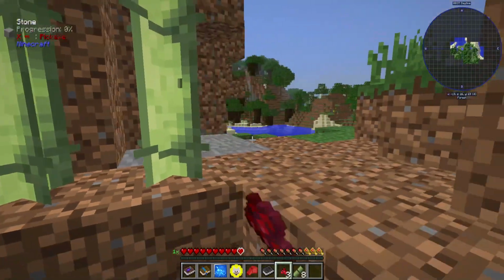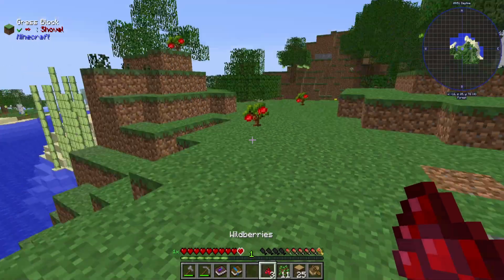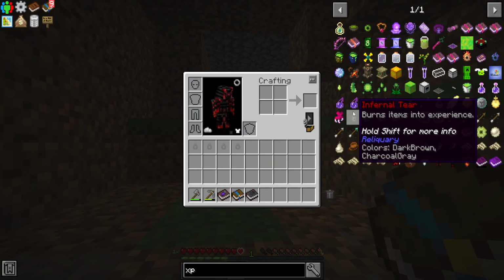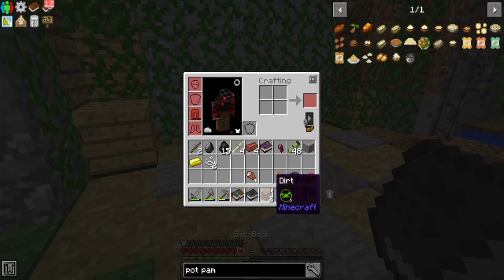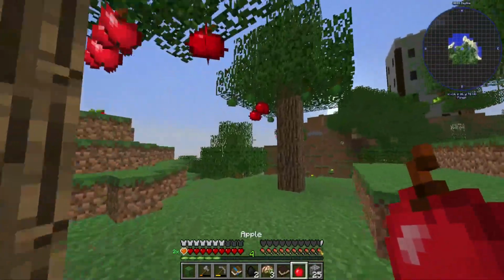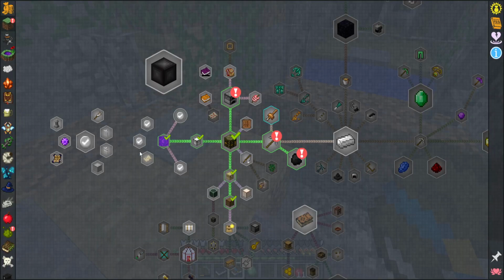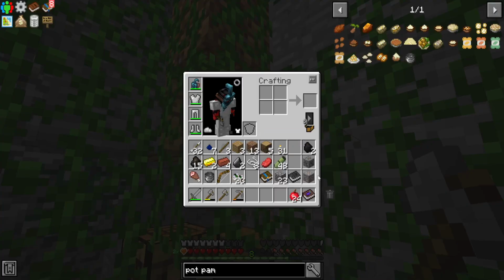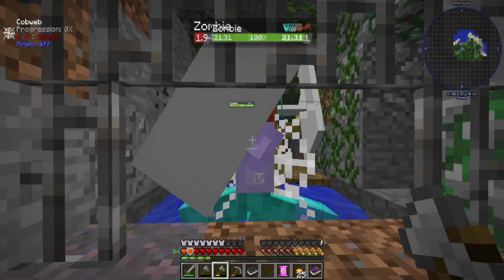Modded Minecraft is Here! - Modded Minecraft (Roguelike Adventures and Dungeons)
Hello everyone and welcome to Modded Minecraft! Minecraft is a sandbox game where you survive and explore a world that is never-ending. Collect gear, fight enemies, and survive until you get to the final boss, the Ender Dragon. Now that's how normal Minecraft is played, but this is Modded, so things are a little bit different. Watch until the end to see what I mean. Enjoy the video!